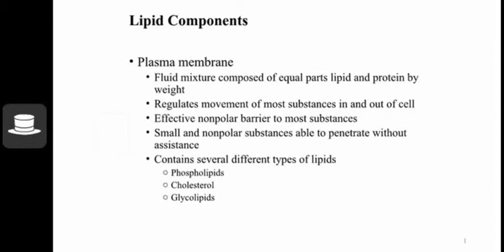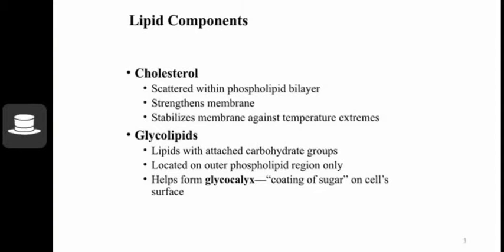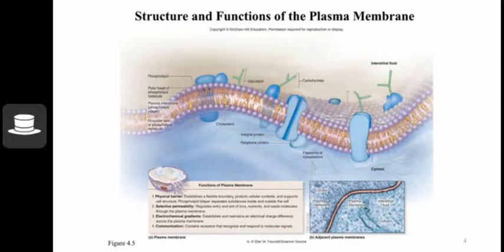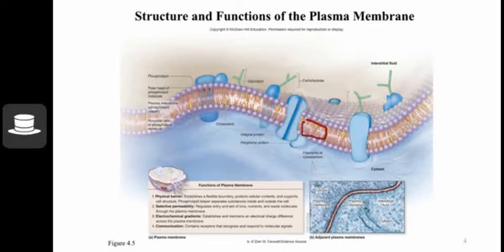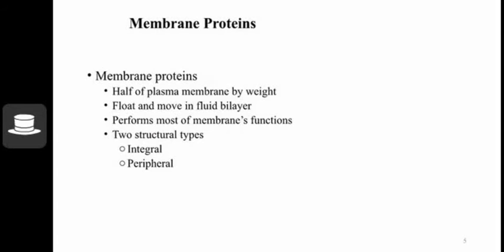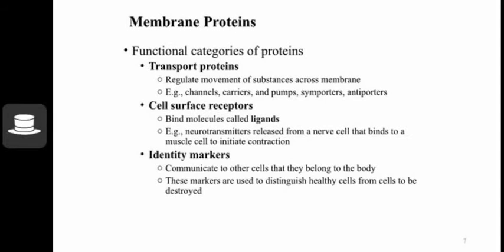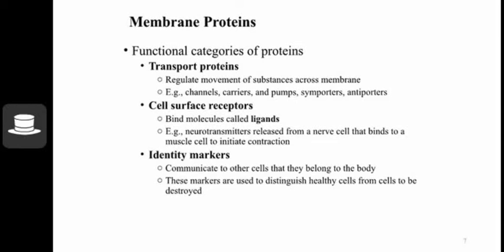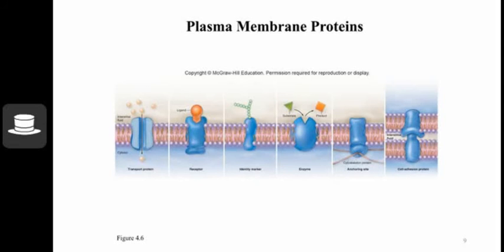Chapter 4- Membrane structure